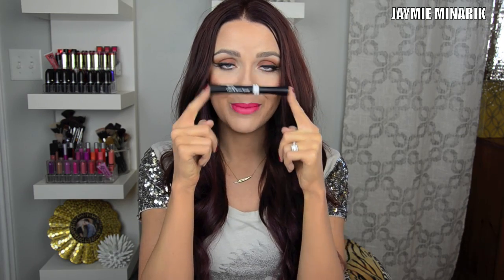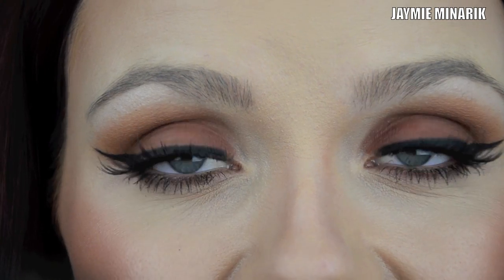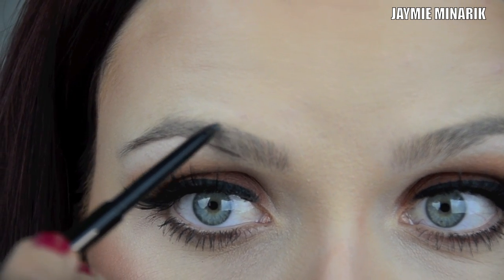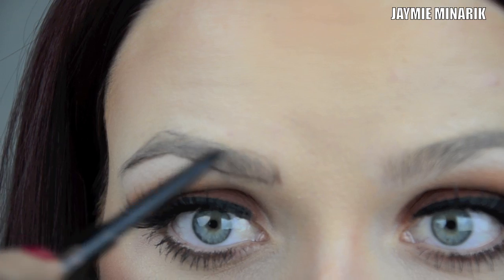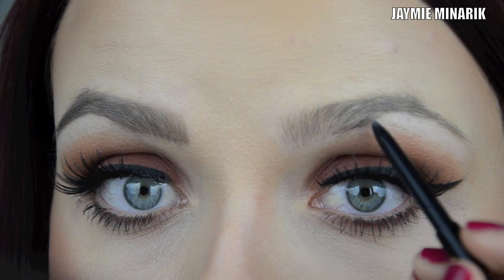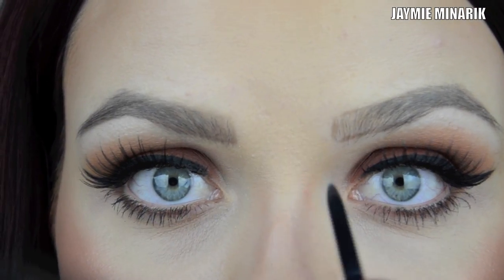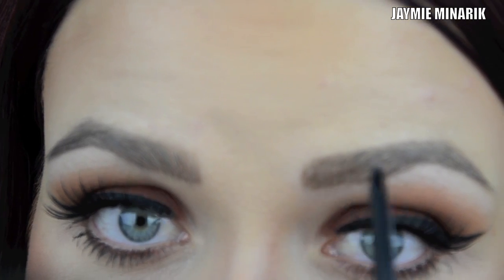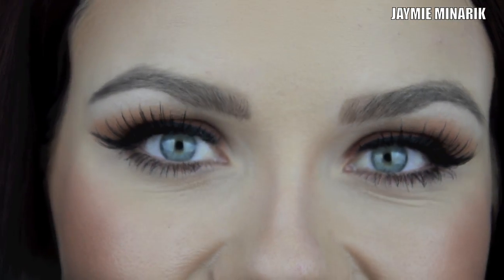Basic Eyebrow Tutorial || Jaymie Minarik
Here is another 'Beauty Basics' video for you! Since I started this channel the overwhelming request has been for an eyebrow tutorial... so here you go! I am a bit obsessed with eyebrows... so I am constantly switching up my shape/products ect. but this is my 'go to' look when it comes to filling them in naturally and quickly.
for more tips and tricks.
XOXO- Jaymie